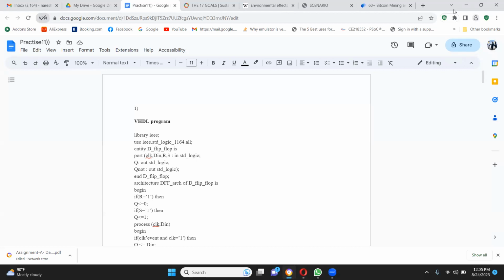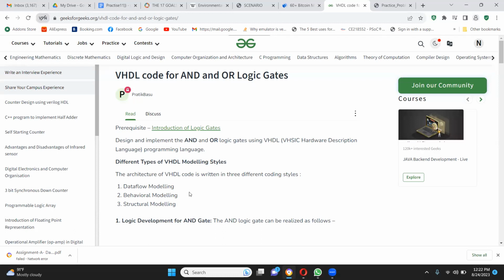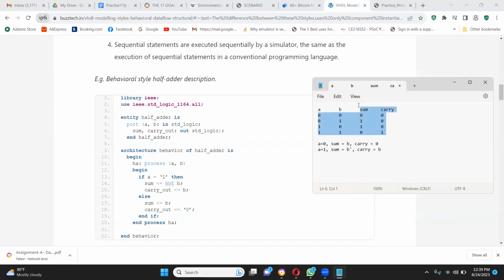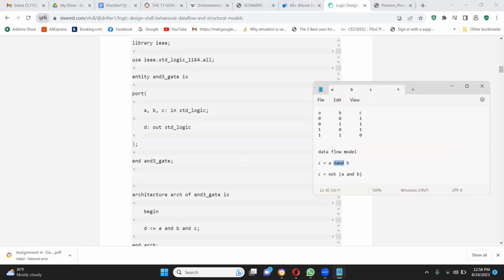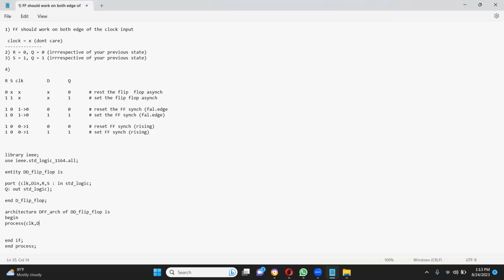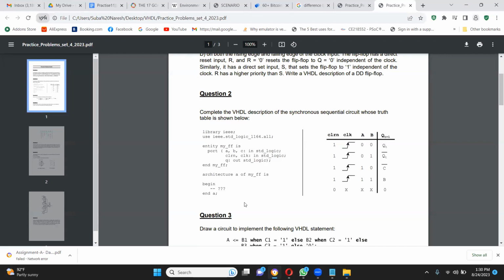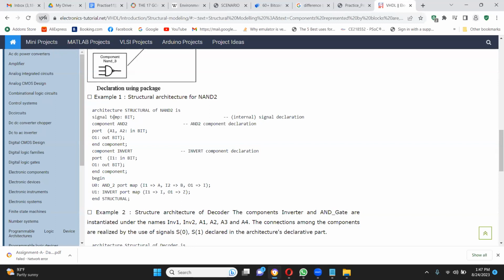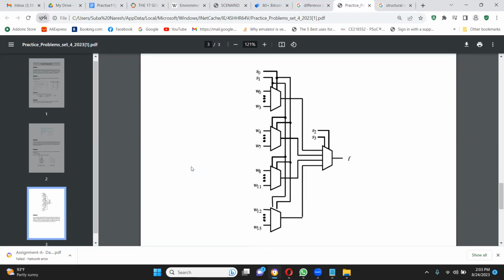VHDL-1- VHDL coding problem 1- Exam Help Me - Live class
VHDL- 1-VHDL coding problem-- Exam Help Me - Live class

VHDL- 1-VHDL coding problem - Exam Help Me - Live class - Electronics Engineering.

Title: VHDL- VHDL coding problem 📡 | Learn the Basics and Beyond! 📚"

Description:
Welcome to our exclusiveVHDL- VHDL coding problem🎓 In this session, we'll dive deep into the fascinating world of modulation and its crucial role in  Engineering. Whether you're a student, enthusiast, or a professional, this class is designed to help you master the fundamentals and beyond.